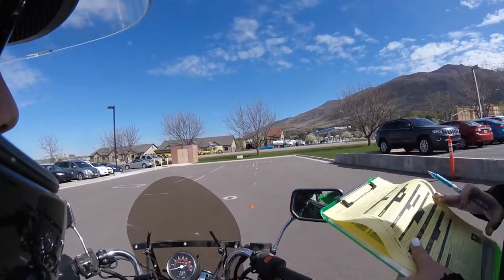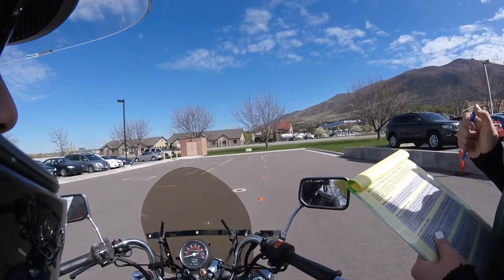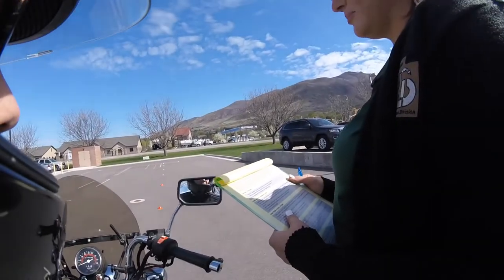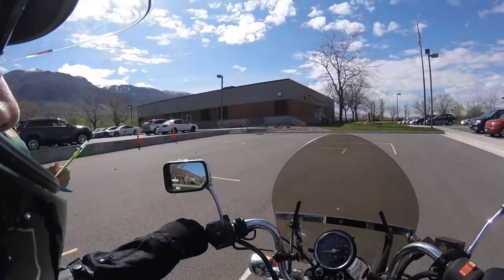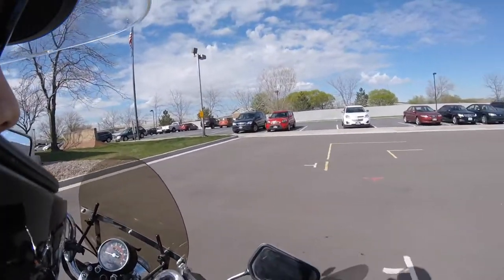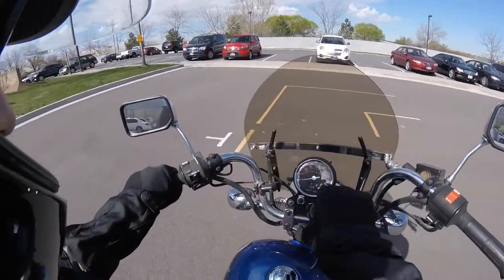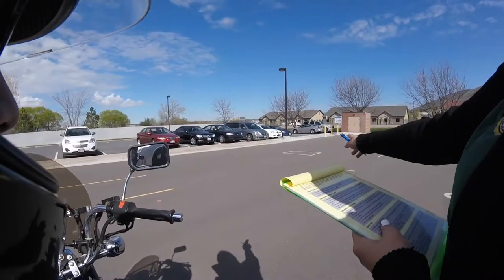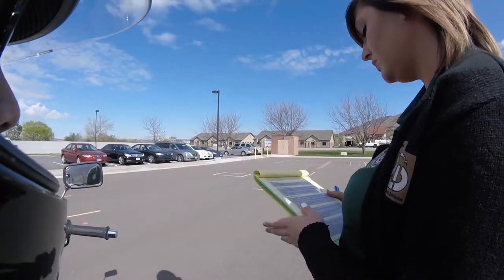Utah Motorcycle Skills Test PASSED 100%! POV GoPro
This is the Utah Motorcycle Skills Test taken on 4/11/2016 in Farmington.

Motorcycle is a 1985 Honda Rebel 250.

I've only been riding for a few months and have about 150 miles under my belt.  This was a great experience and yes I'm signing up for the beginner rider course ASAP!